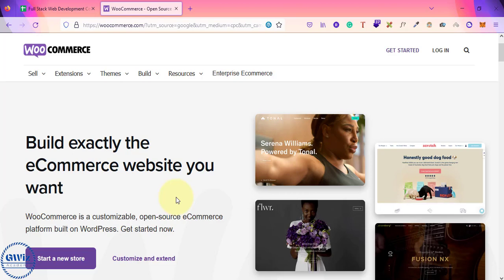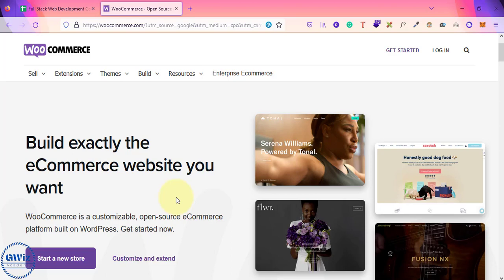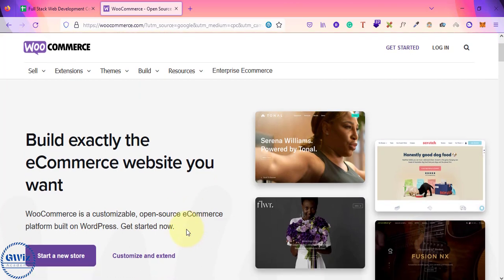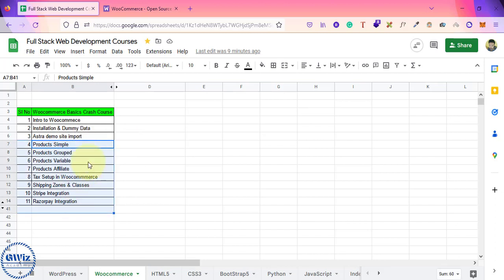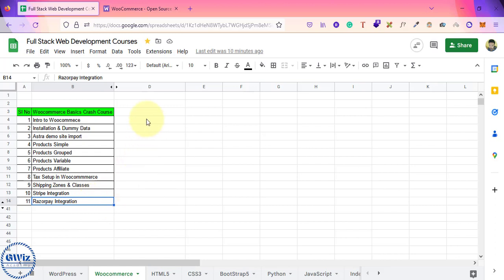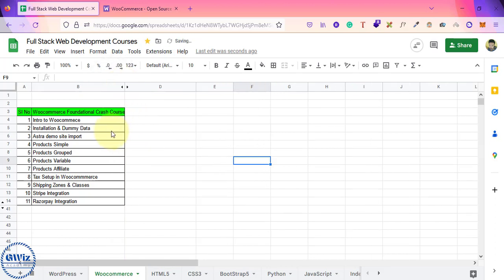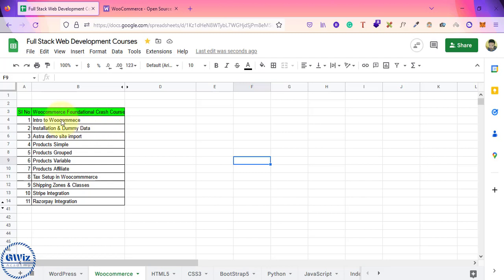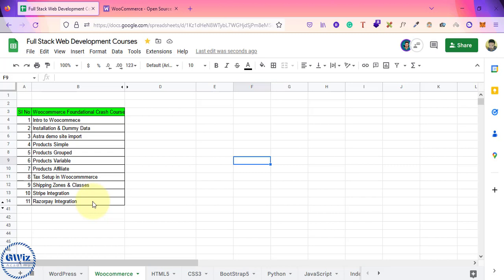Introduction to WooCommerce | Complete WooCommerce course | GWiz Academy | Certificate Included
Hey learner,

Here is the Latest WooCommerce Series for absolute beginners. In this series, we are going to learn everything from scratch like setting up a woo-commerce plugin to payment gateway integrations.

So watch the complete series to cover all the eCommerce features tutorials and make yourself ready to make an E-commerce web application on your own.

If you have any doubts please post them on our discussion forum
Otherwise,  please mention them in the comments below for quick clarification.

Happy Learning :)